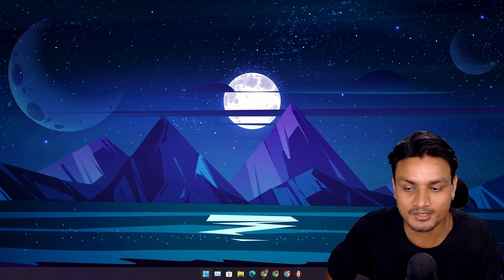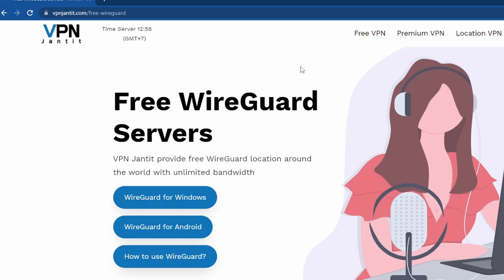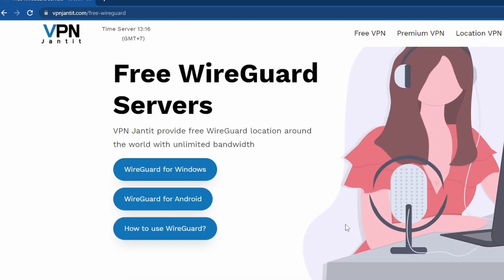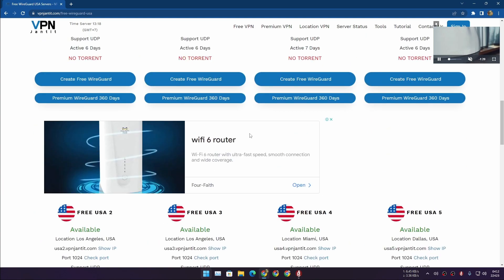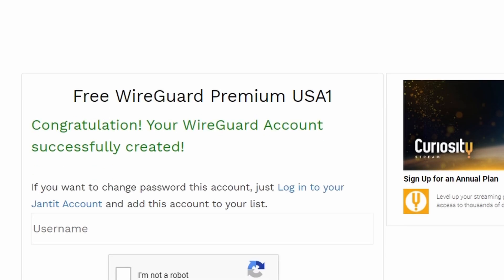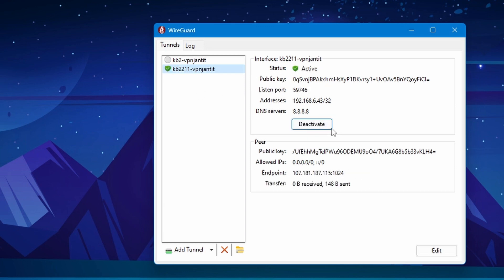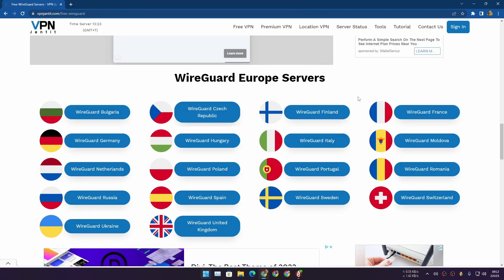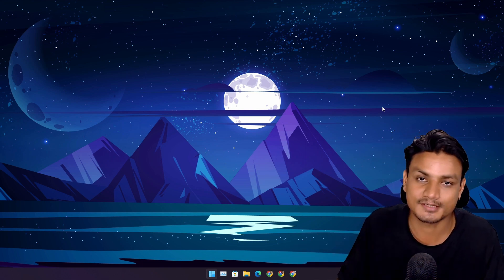Fastest Free VPN Service [2023]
The best free VPN service : VPN without registration, without credit card, unlimited bandwidth and has servers in over 100 countries.